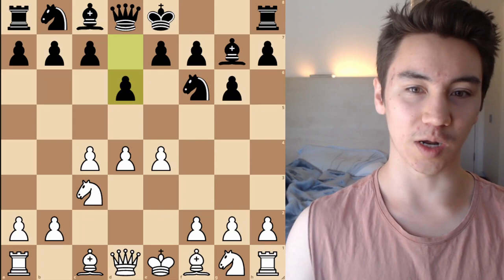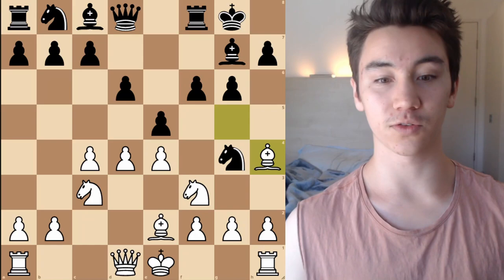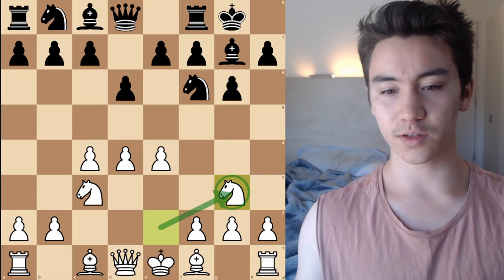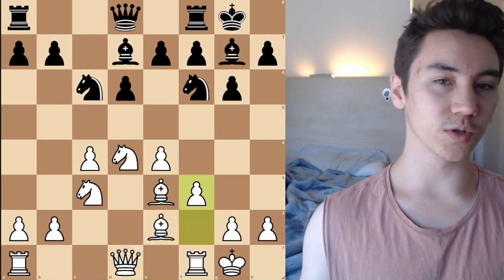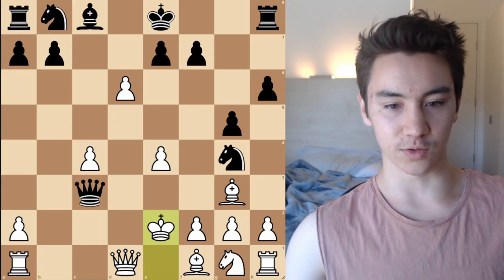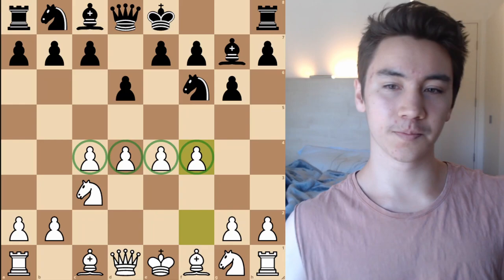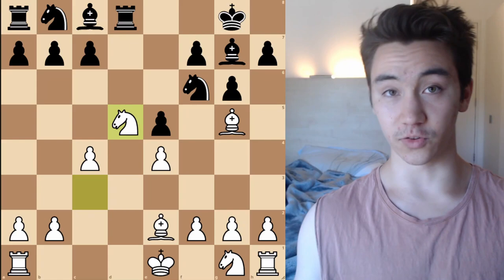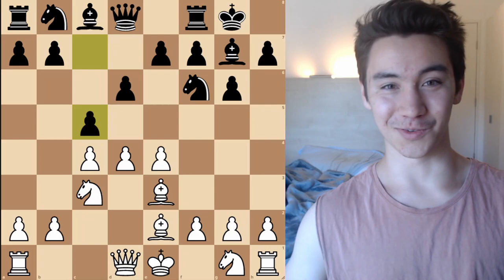How to Beat the King's Indian Defense (Tier List)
Contents:
Intro: 0:00
Mar Del Plata: 0:45
Petrosian: 3:27
Gligoric: 4:31
Exchange: 6:32
Saemisch: 7:53
5.Nge2: 10:56
Makaganov: 13:34
Karpov: 16:32
5.h3 6.Bg5: 20:45
5.Be3: 23:27
5.Bg5: 24:56
Symslov: 25:23
Psuedo-London: 26:53
e3 Poison: 27:43
Four Pawns Attack: 29:52
5.Bd3: 31:42
Fianchetto: 34:04
Averbakh: 35:58
Semi-Averbakh: 38:32